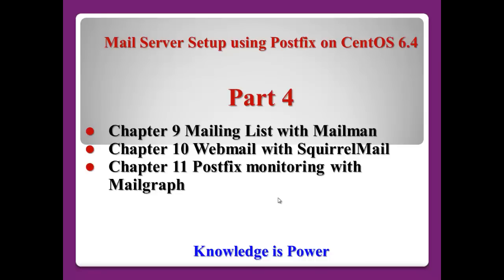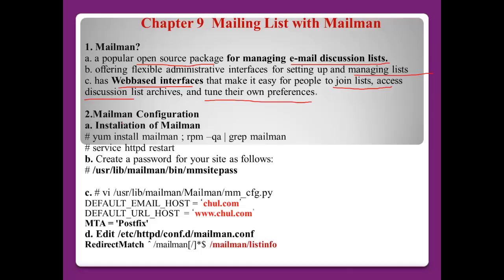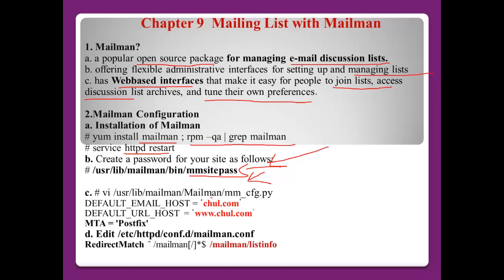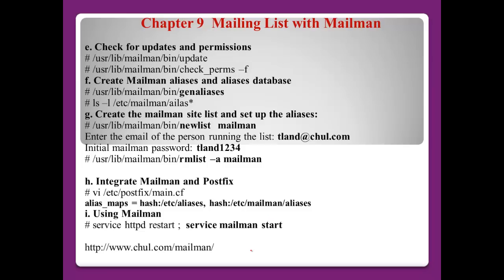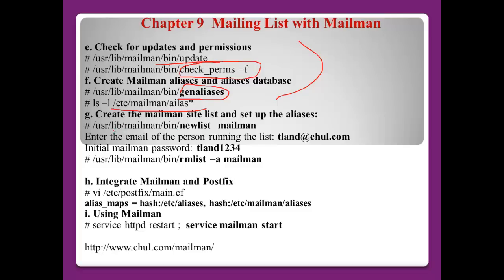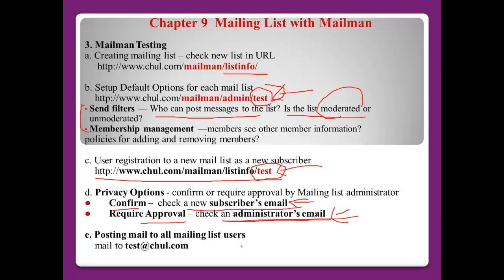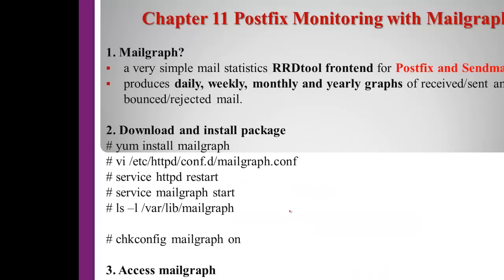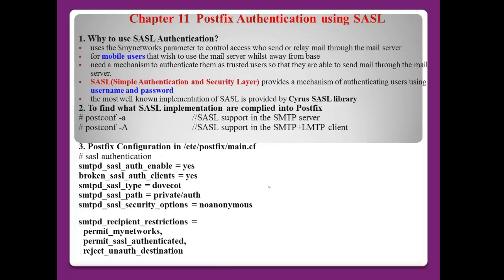Mail Server Setup using Postfix on CentOS 6.4 - part 4/7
This video is the part four among total seven videos for mail server setup using Postfix on CentOS 6.4. In this part, you will study how to setup Mailman as a mailing list, SquirrelMail as a Webmail and Mailgraph as a Postfix monitoring tool. These three tools are very useful to use and expand Postfix features for your mail server.